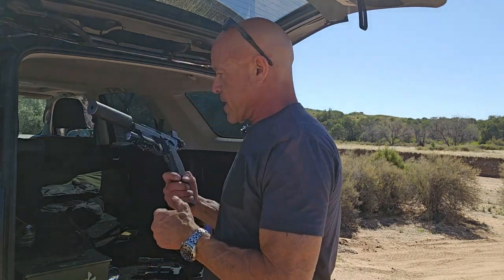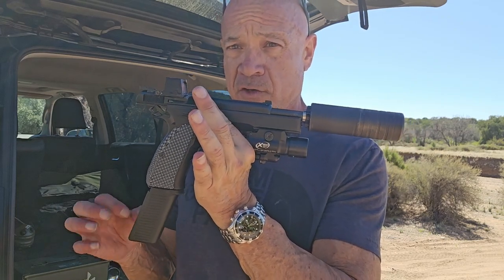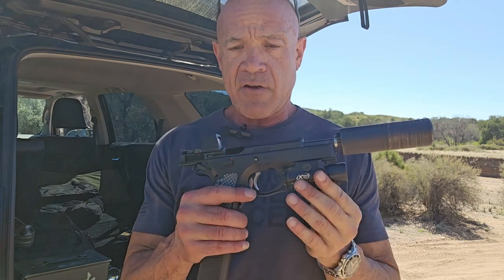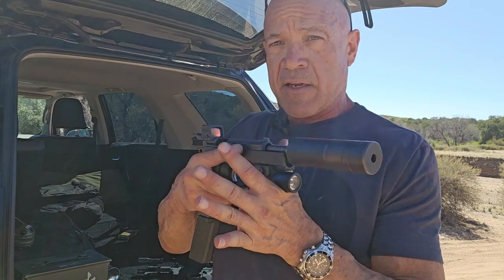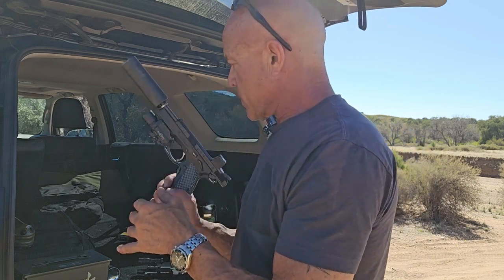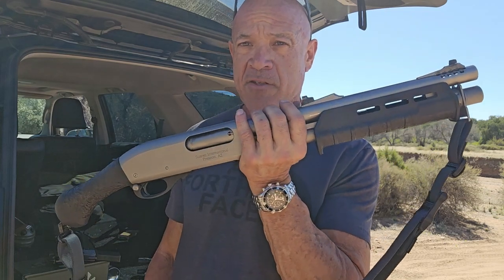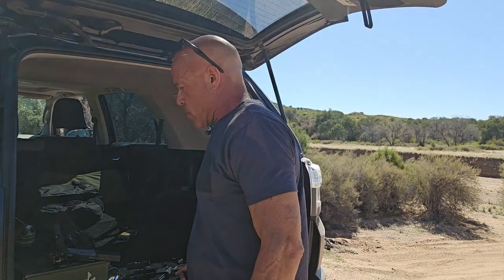Choose Your Weapons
My perspective on the best weapons for home defense and other "low viz" applications.